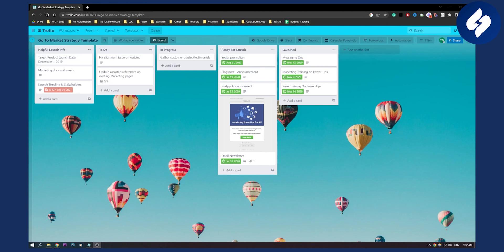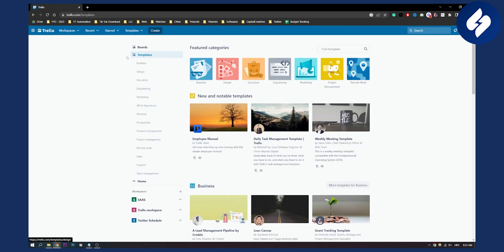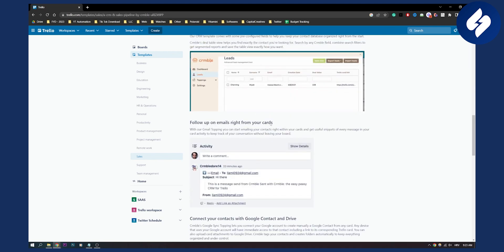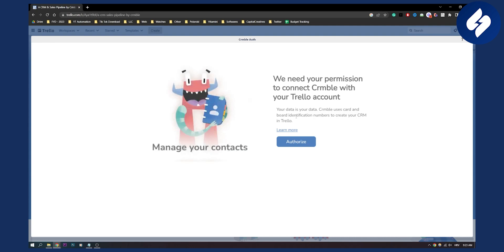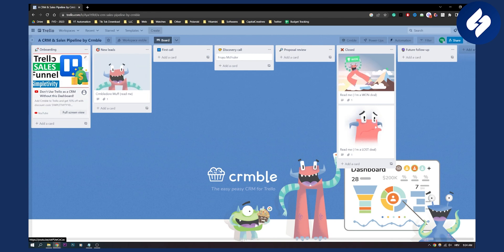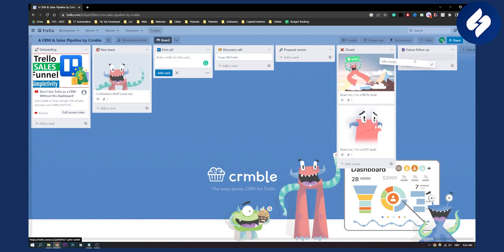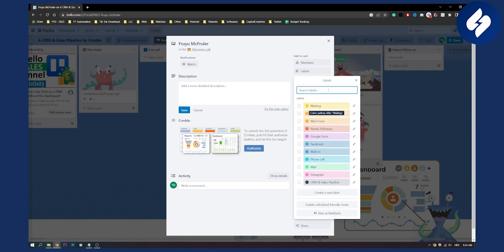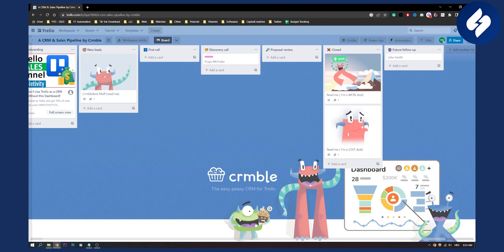Can You Use Trello as a CRM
In this video, we will show you Can You Use Trello as a CRM